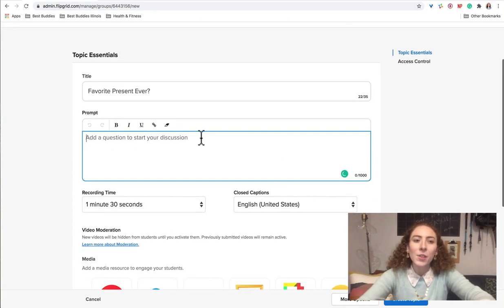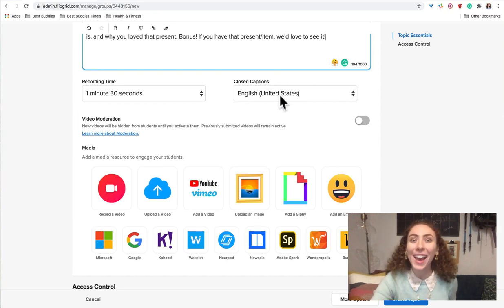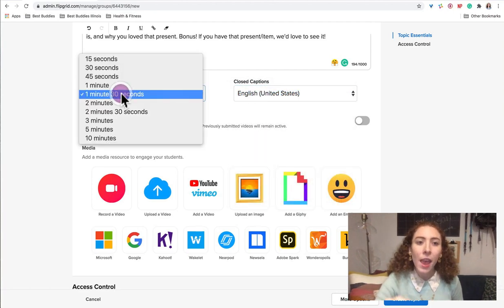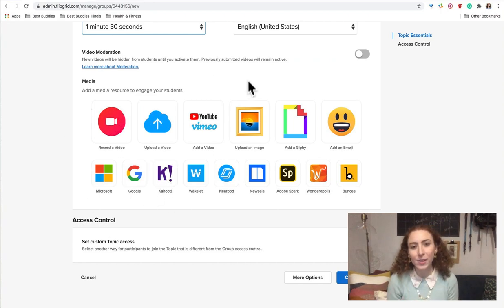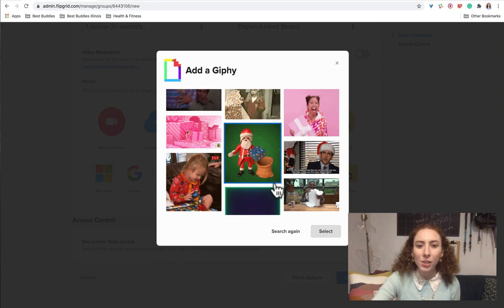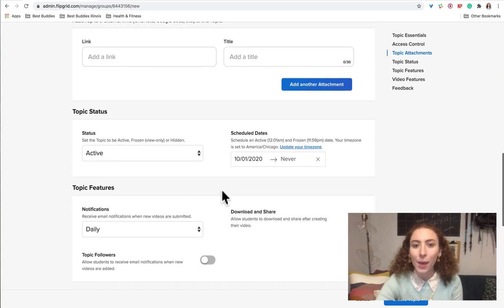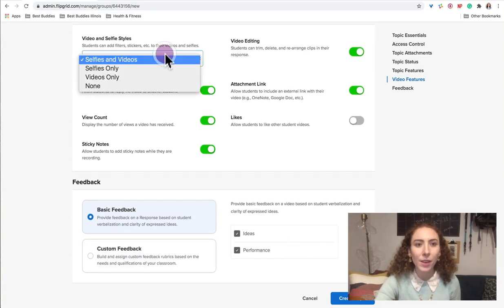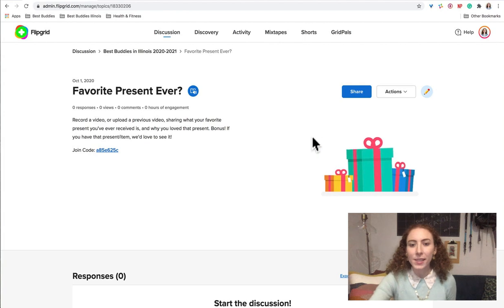How to Add a Topic to Flipgrid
This video covers how to organically add a topic to your Flipgrid Discussion board, how to schedule it to post, etc.

**Correction** I said in this video, that. I thought Flipgrid automatically ordered all of your active topics so they'd be visible together but that I wasn't positive. I have learned that it does NOT stack them all together. Topics will remain in the order you created them rather than in the order of their activation unless you manually organize them.

Plain Text document coming soon